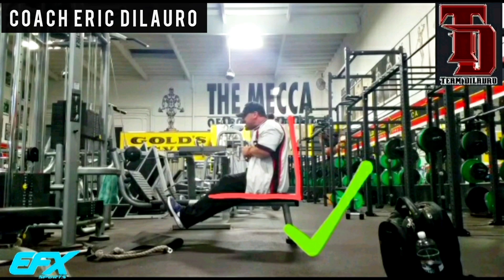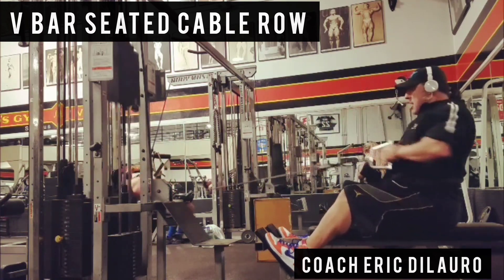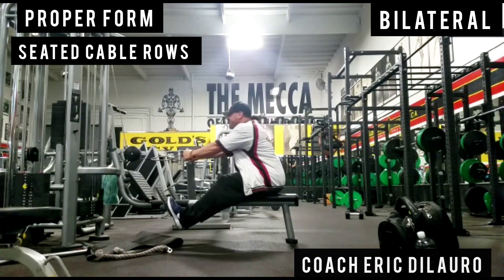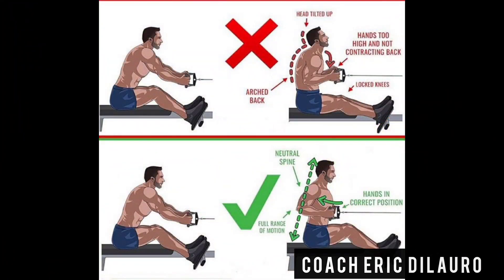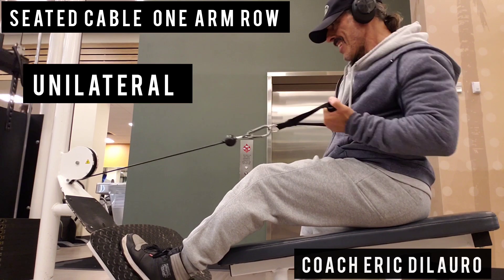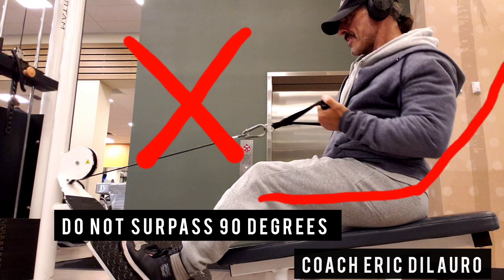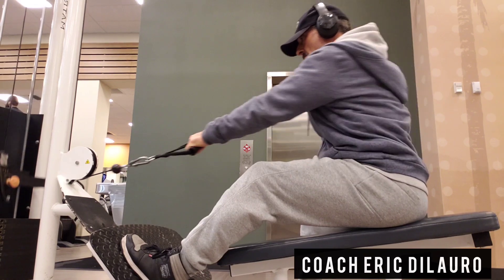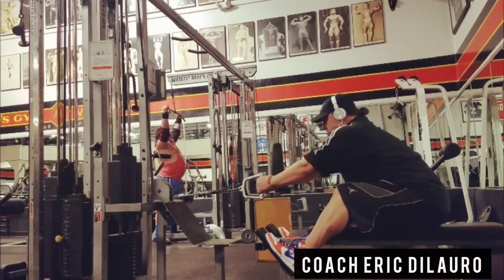Proper execution for seated cable rows. You've been wrong this entire time !!! Coach Eric DiLauro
Proper execution for  seat cable rows bilateral and unilateral  movements for maximal isolation contraction and growth in the muscle.

Coach Eric DiLauro